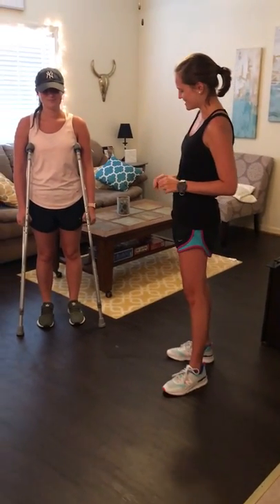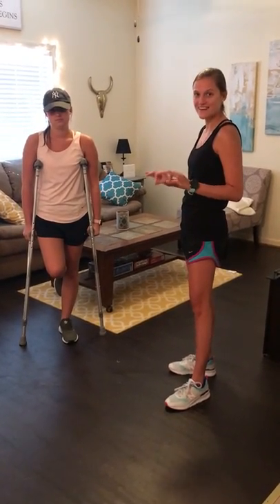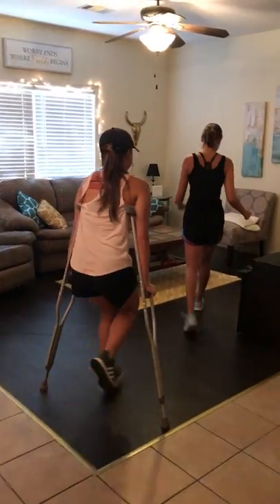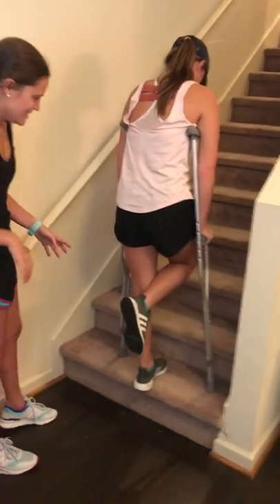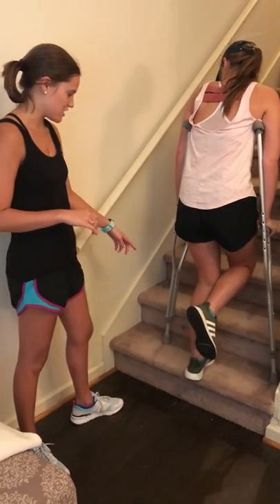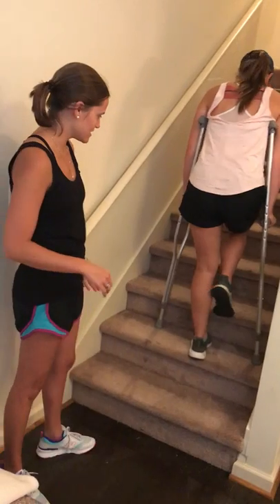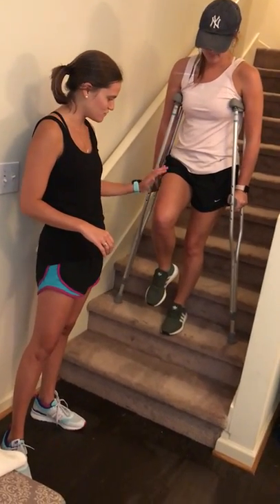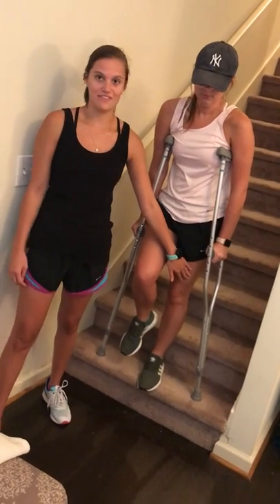Crutching video Care and Preventive Injuries